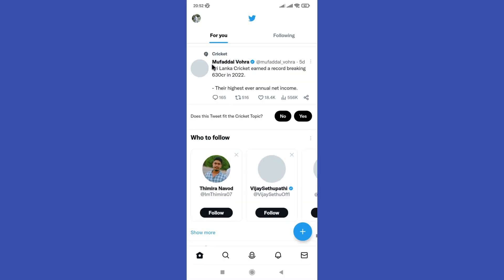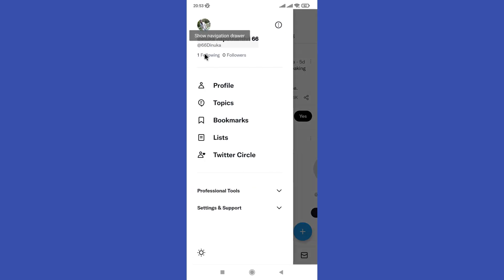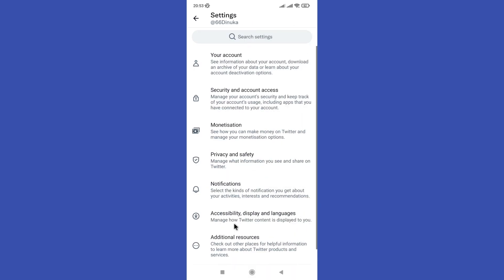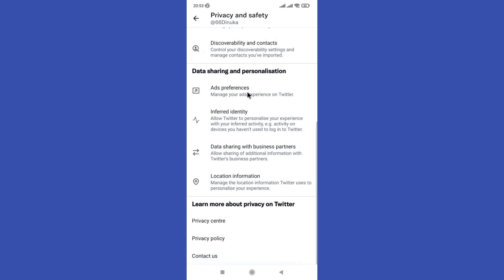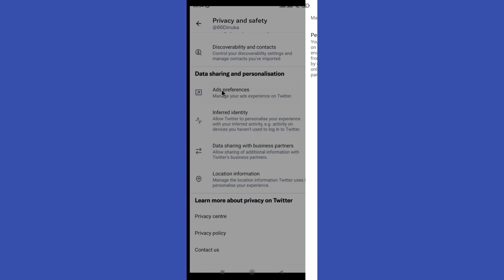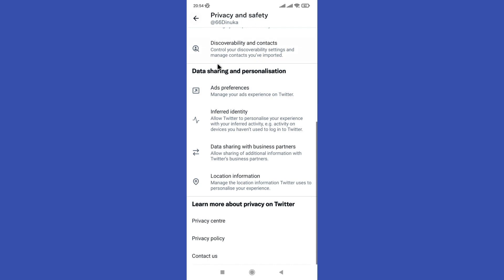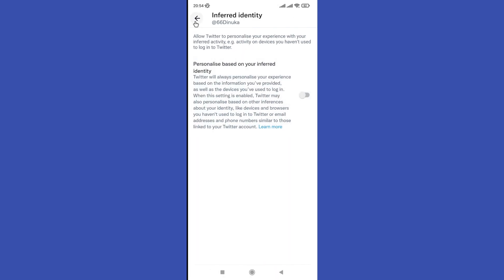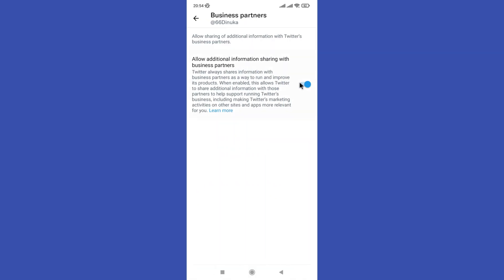How To Turn Off Suggested Topics On Twitter 2023 (STEP BY STEP)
In this video I'll show you how to turn off suggested topics on Twitter. The method is very simple and clearly described in the video. Follow all of the steps & turn off suggested topics on Twitter

Love y’all!❤️